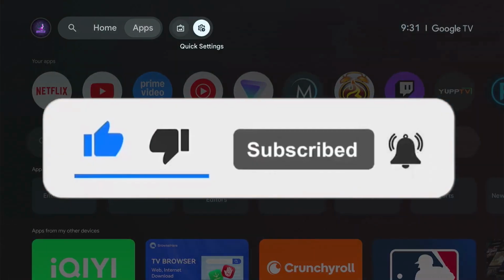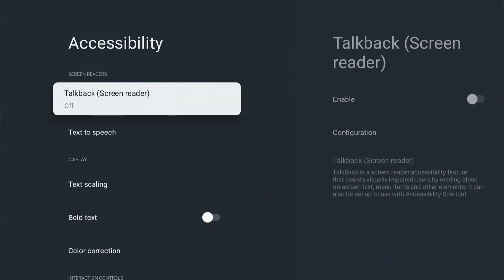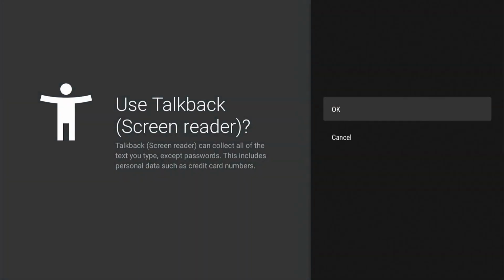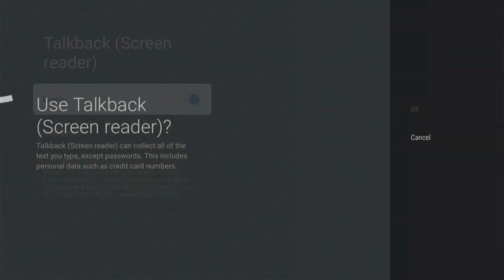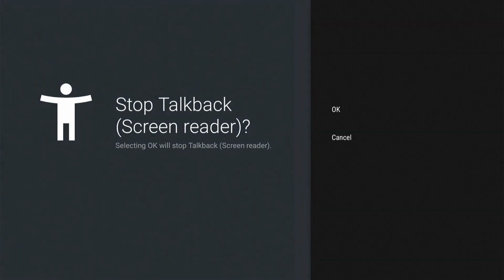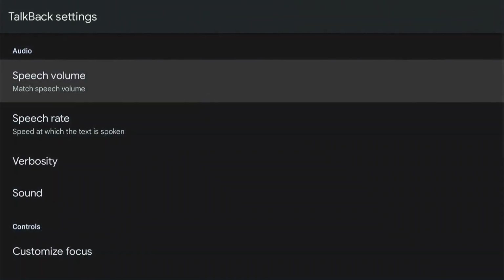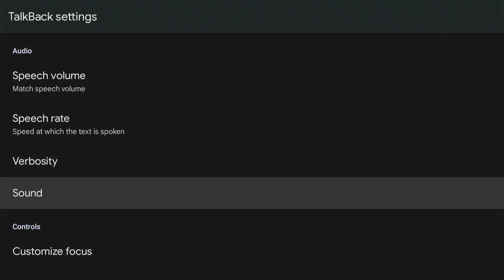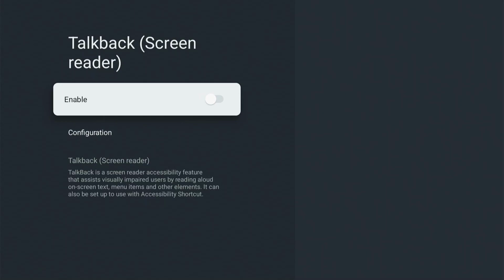Google Chromecast: How To Enable Screen Reader | Set Up Screen Reader on ANY Chromecast!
In this video, I will show you step by step how to set screen reader on your google chromecast streaming device. This guide will work on Any chromecast that runs on Google TV! Watch till the end.